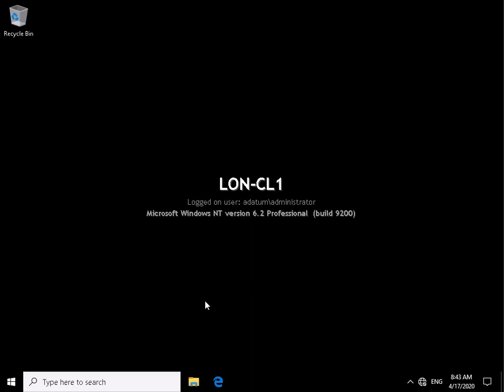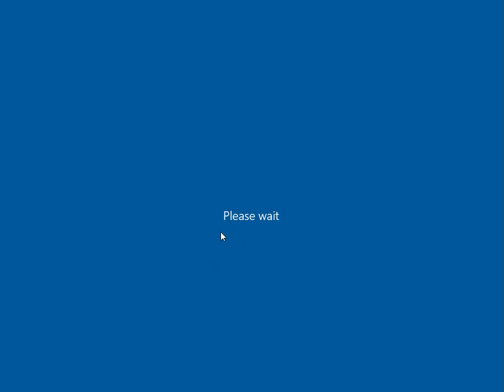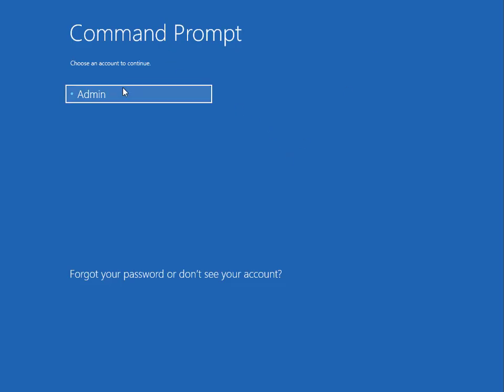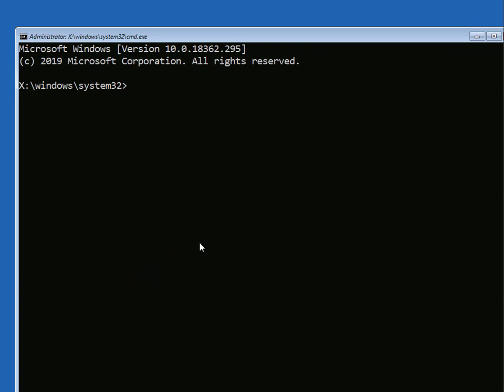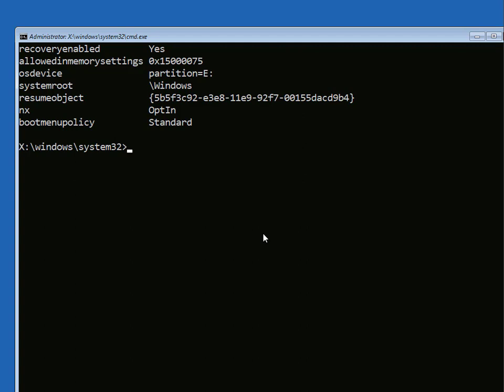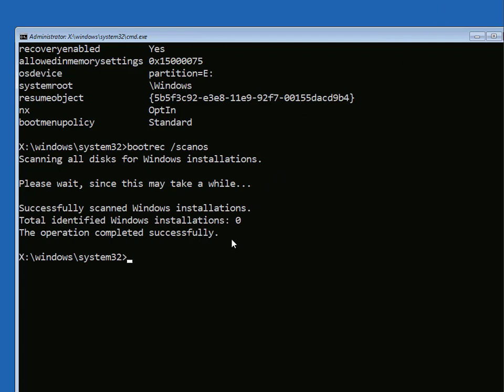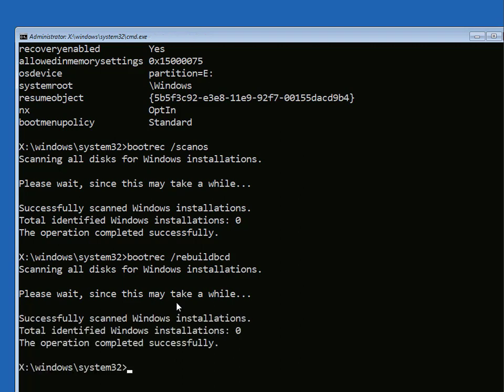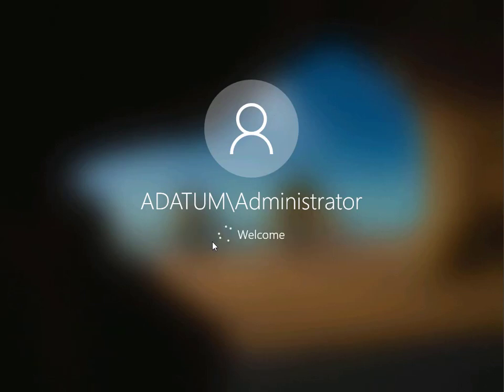10982 Demo 3 Using Command-Line Tools to Access the BCD Store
In this demo we take a look at the Boot Configuration Data Store